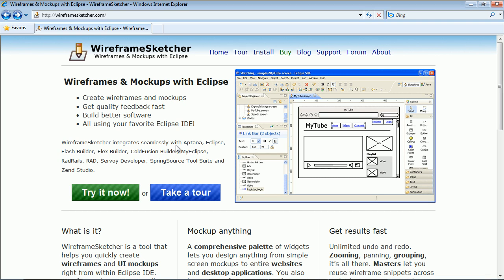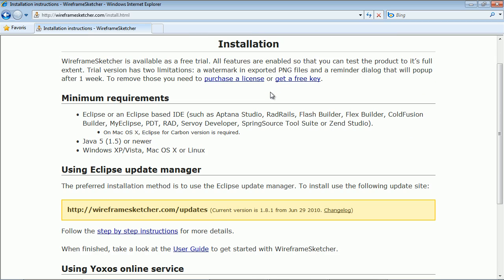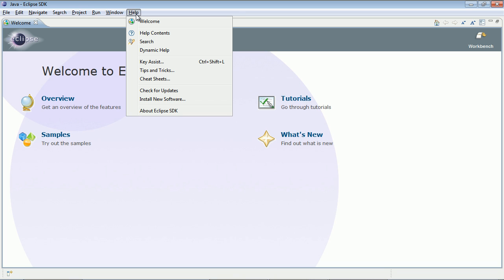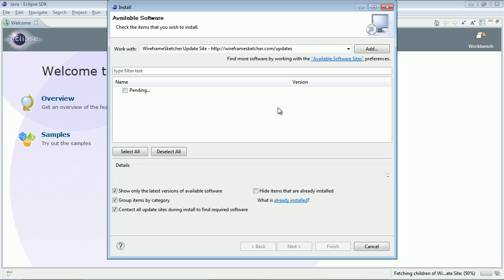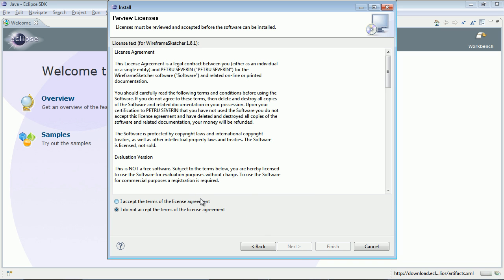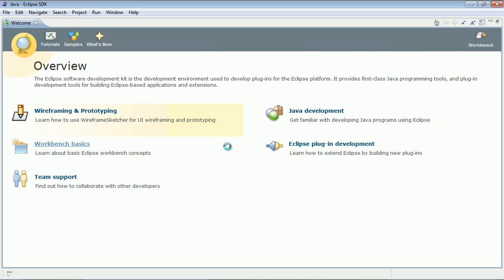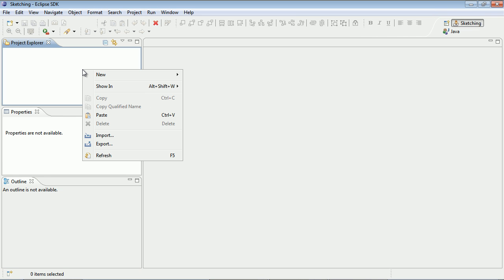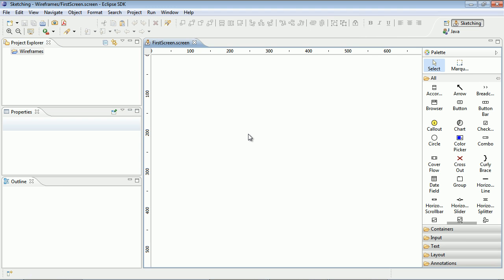WireframeSketcher Installation Guide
This video shows you how to install WireframeSketcher and start creating your wireframes and mockups.